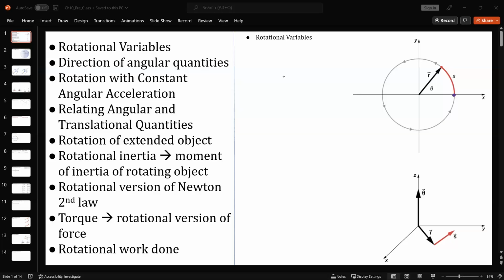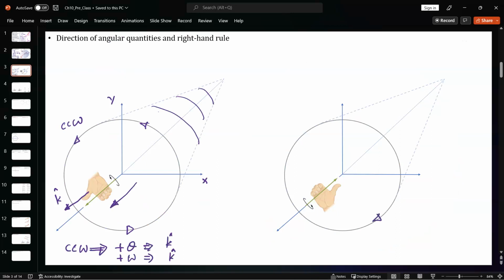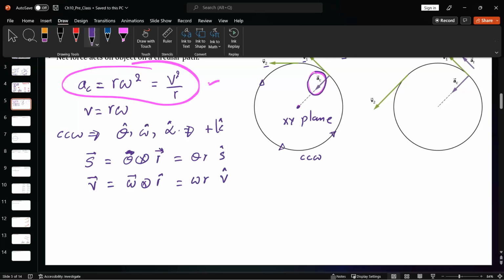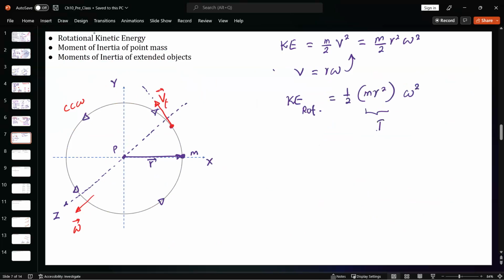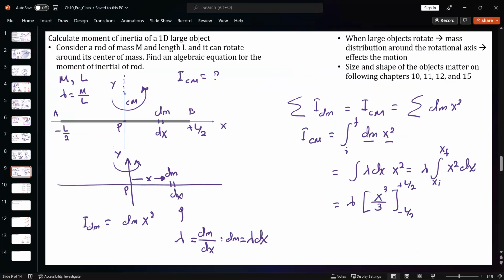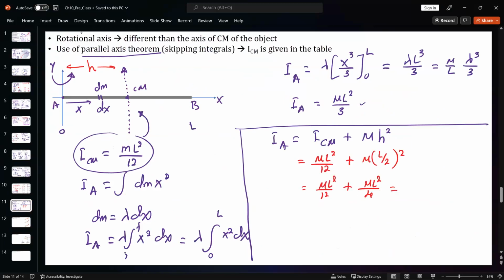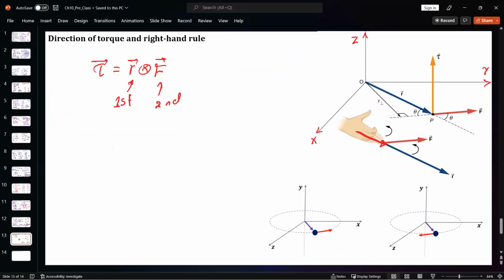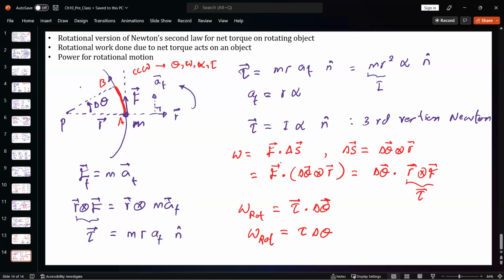Fixed axis rotation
Fixed axis rotation, moment of inertia, torque, rotational work done